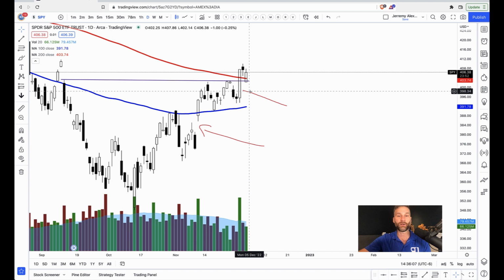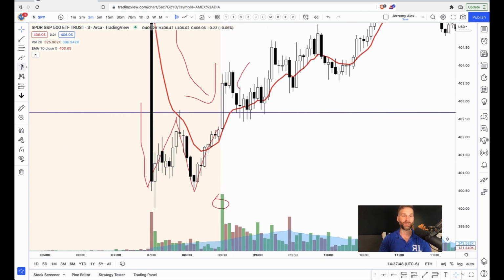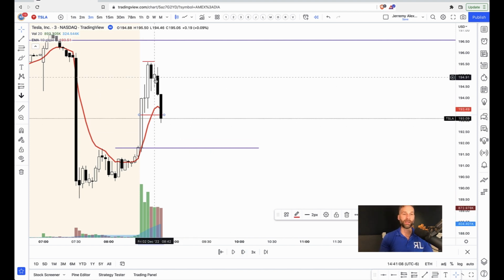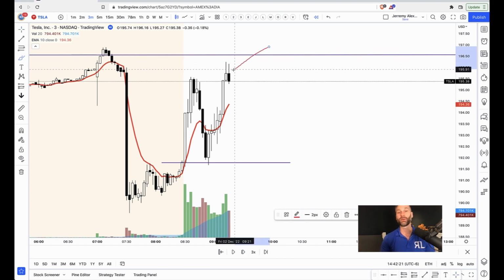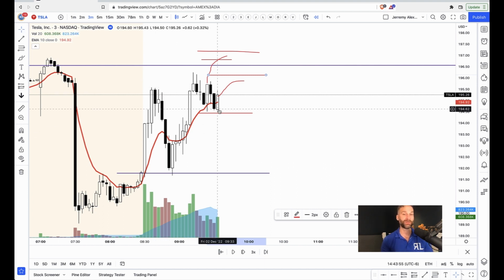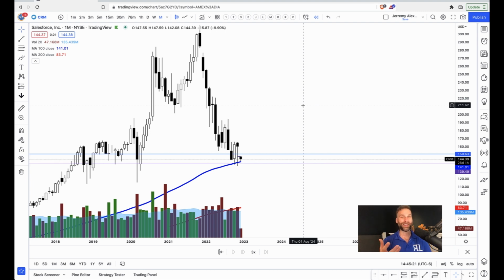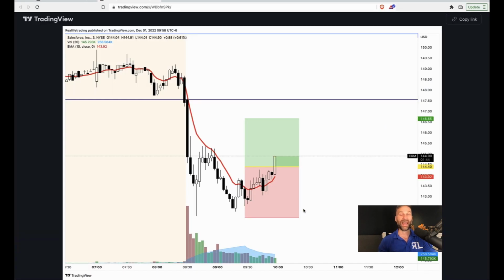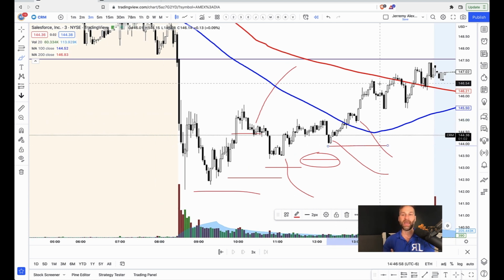How do you find an edge in day trading and swing trading?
How to get an edge in day trading and swing trading.  Everyone wants one! But do you know how to get it? Check it out.